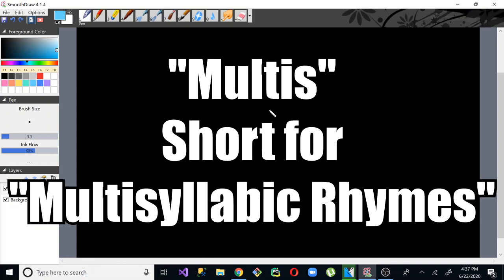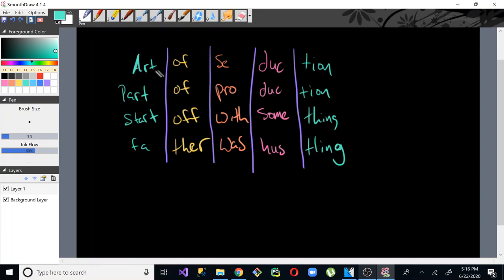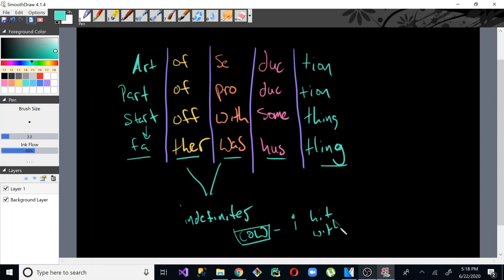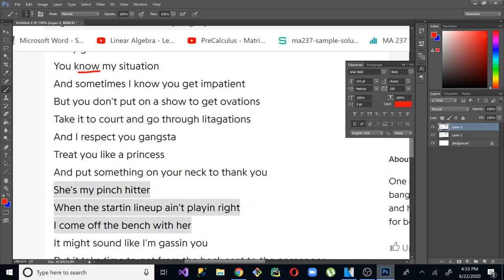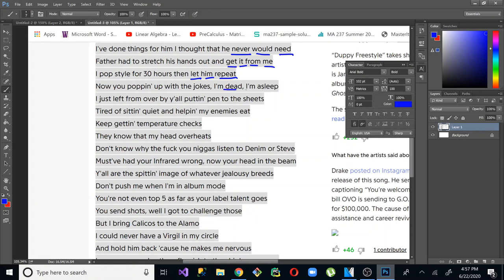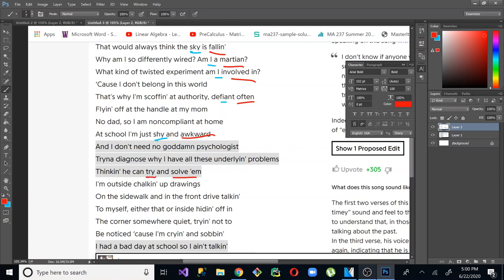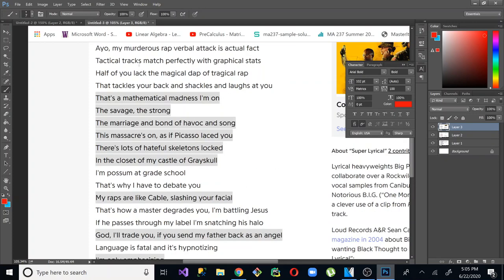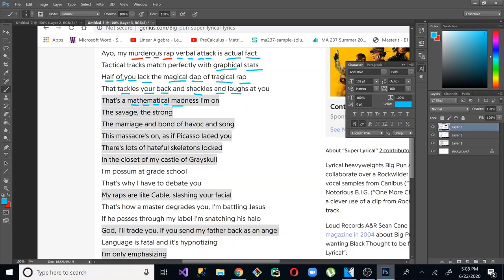Lecture 4: Multisyllabic Rhyming